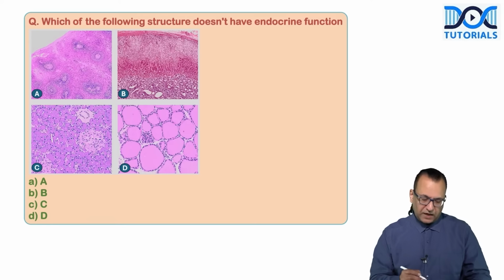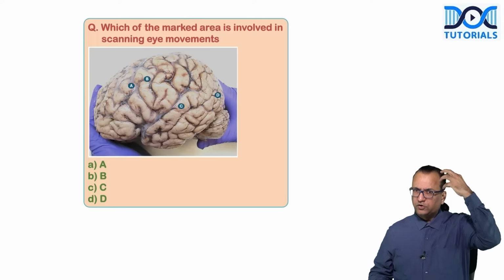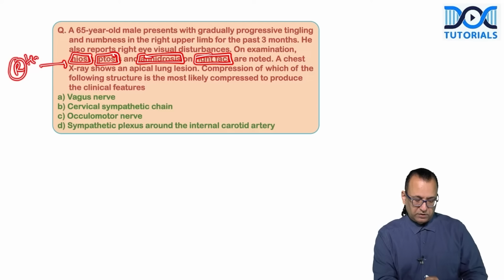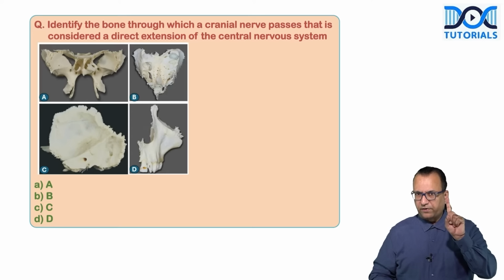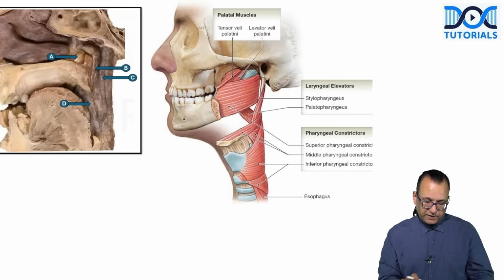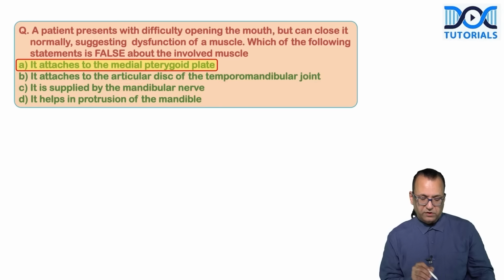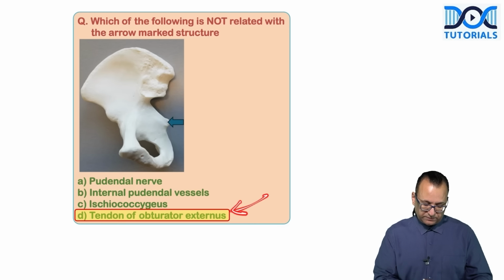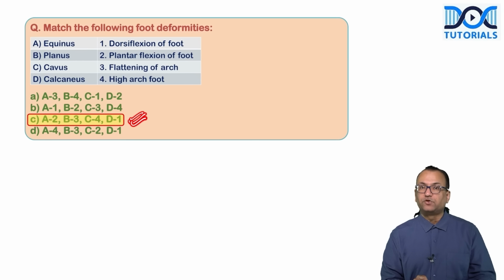INI-CET - Nov - 2025 - Anatomy Recall │For NEET PG, INI-CET & FMGE